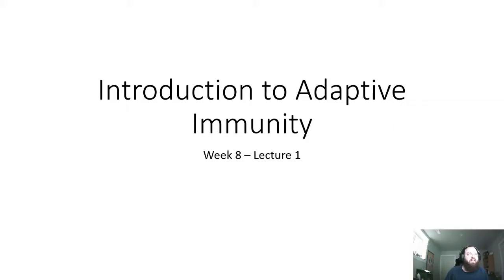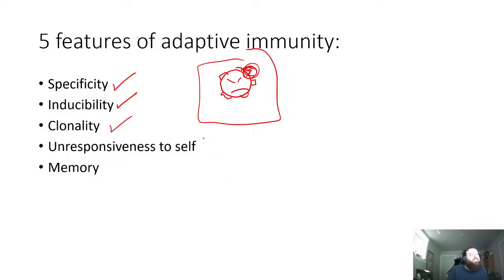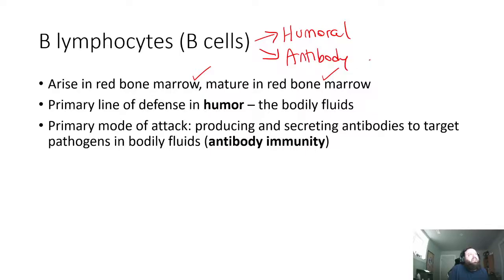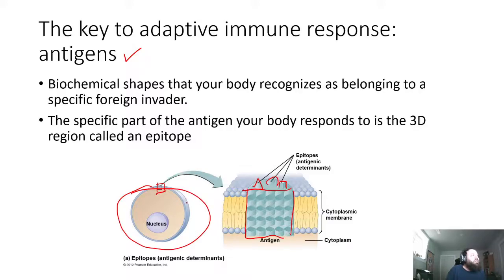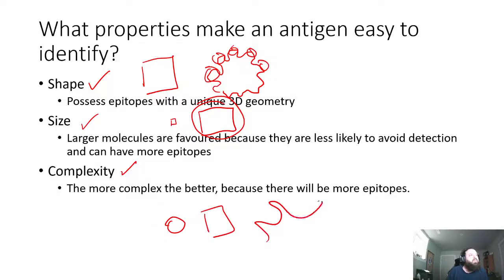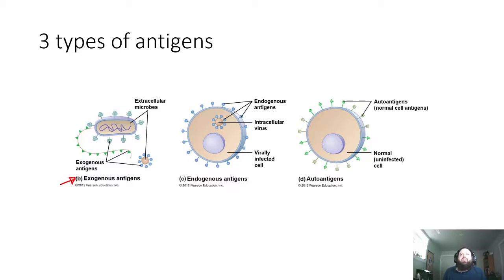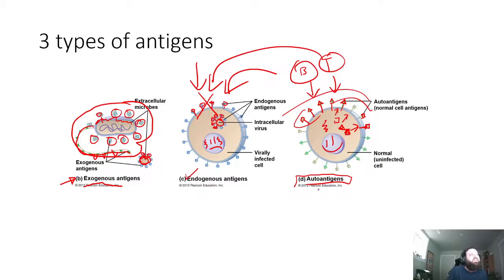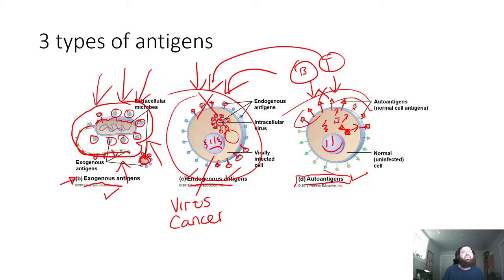Week 8 Lecture 1 Introduction to Adaptive Immunity